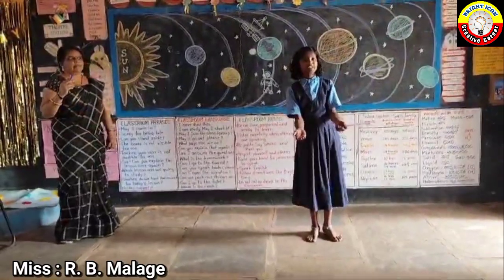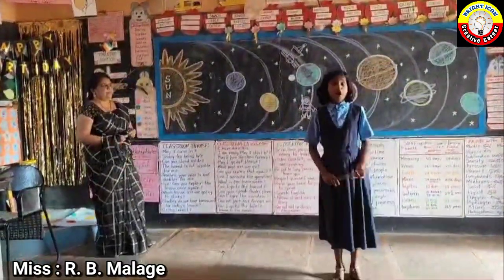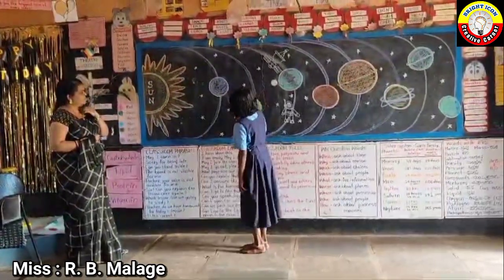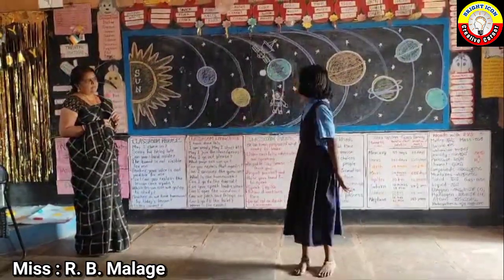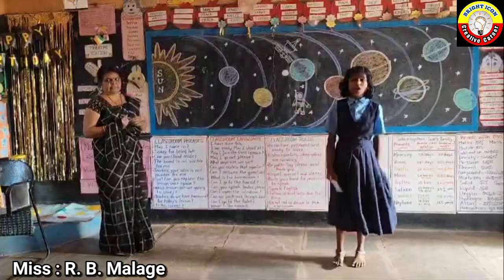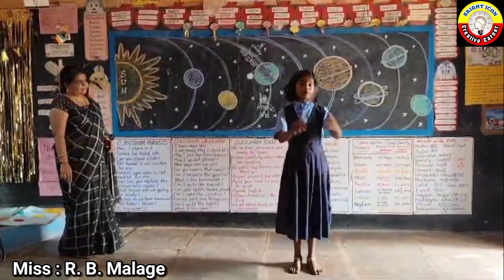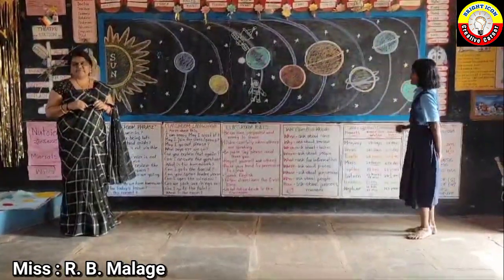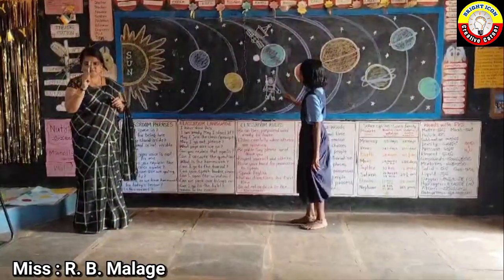The Solar System /ನಮ್ಮ ಸೌರವ್ಯೂಹ /Speech on solar system...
Planets in our solar system/identify and learn .. plz watch 🙏